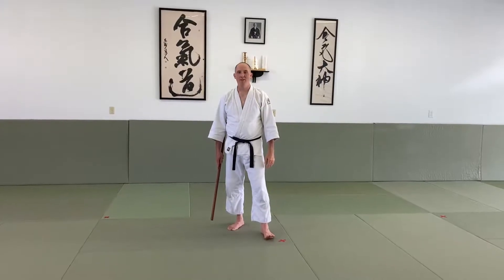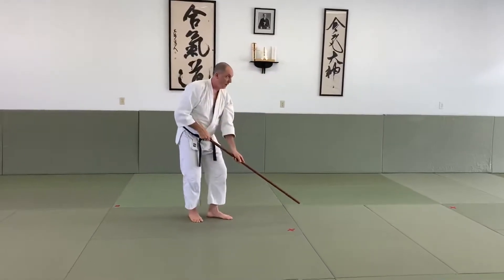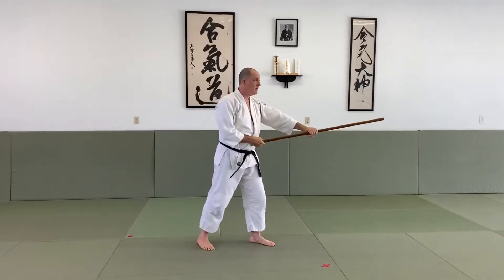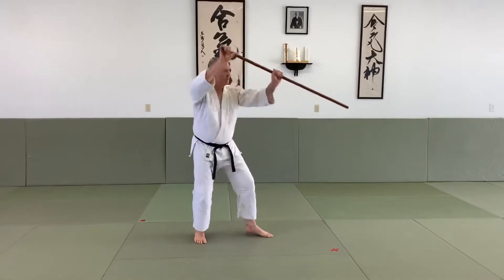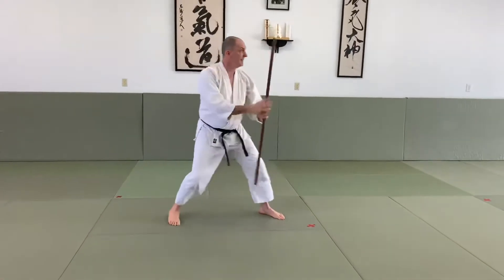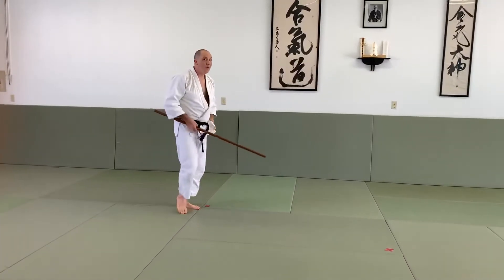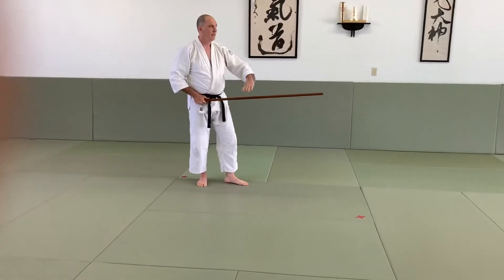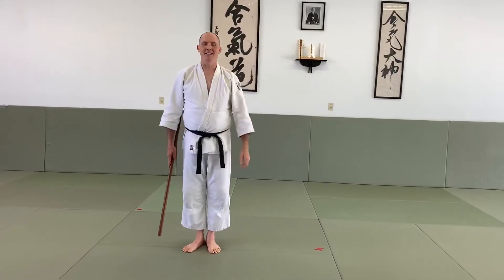Kid's Aikido Home Tutorials, 31 Jo Kata for Aikido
Martin Moreau Sensei, Chief Instructor of Rock Water Aikikai, demonstrating  the iconic 31 Jo Kata  for home practice during the COVID 19 Pandemic.  He breaks it down into easy to learn sections, while also explaining some of the individual moves.